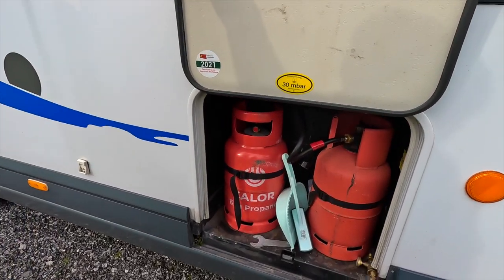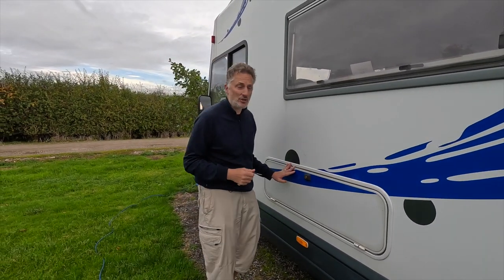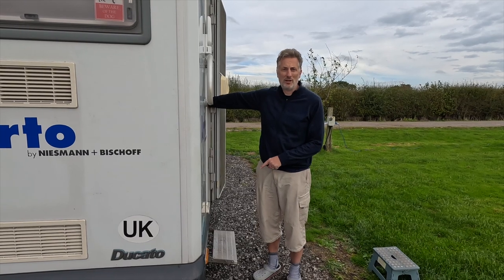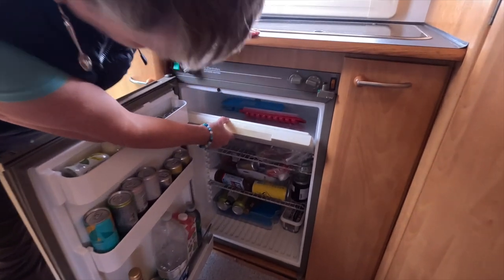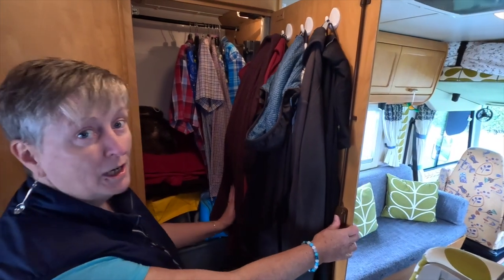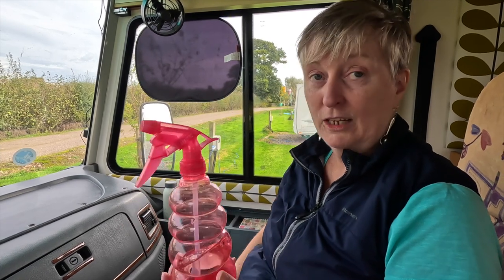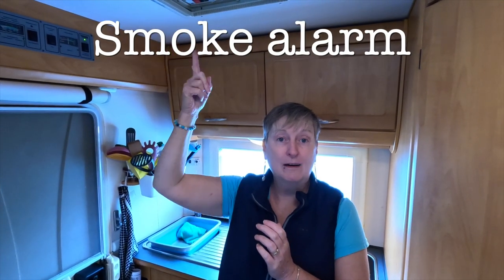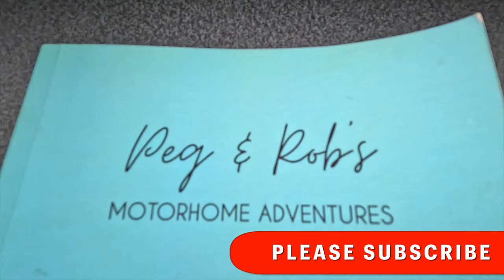Come and have a look inside our motorhome.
A detailed tour of our Niesmann Bischoff Arto 59S motorhome (Jürgen!) inside and out including:

-Jam packed with tips and advice
-Our unlimited Wi-Fi / Broadband solution
-What's under the secret floor hatches!
-Lots of helpful advice based on our own experiences
-Where we store everything we own in our van
-Which connectors work best in Europe
-Modifications we have made
-What doesn't work well
-What does work well
-What Peg loves about the kitchen!
-Why you shouldn't turn off the electrics at the main switch
-How to reduce smells in the bathroom
-Tips on washing clothes when away for a long time
-A cupboard that we NEVER use!
-Problems that we currently have or have had
-How to chose a motorhome suitable for you
-The SatNav we use and why
-What we don't have enough of in the van
-How we keep cool (without cab air con)
-Why Rob had a shower in a carpark in his clothes
-Why we like Crocs
-Where Rob and Peg sleep
-off grid power and lighting to conserve the habitation battery
-van safety
-Peg gets in a flap

We are full-time motorhomers having returned to the UK from our recent tour of Europe. We are back in the UK for a short time before we embark on a much longer trip that has been many years in the planning.

We are loving full-time motorhome living and have plans to travel extensively. We would love to share our adventures with you.

Formerly 'Happy Trabellers'  now renamed to 'Peg and Rob's Game for Adventure'.